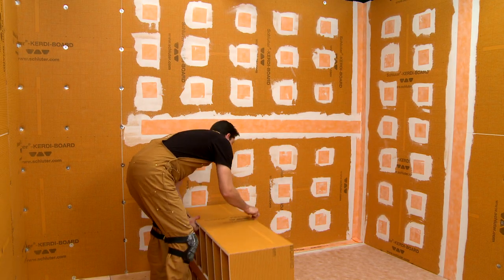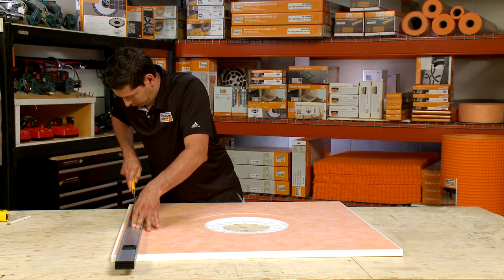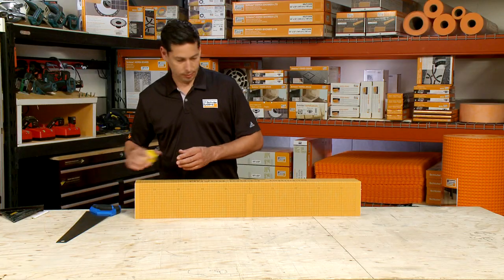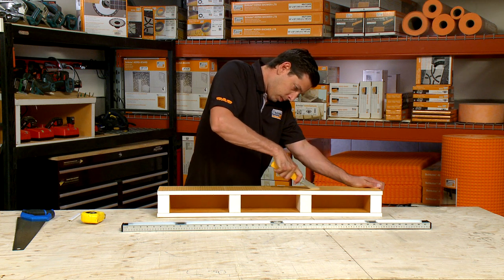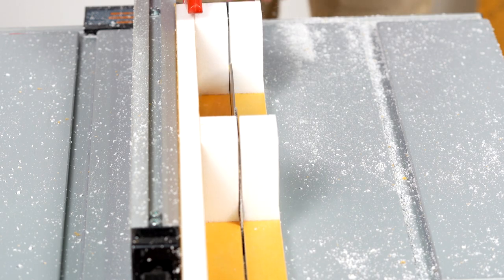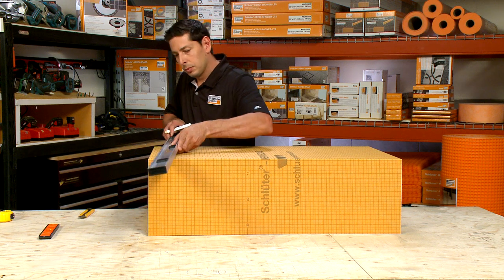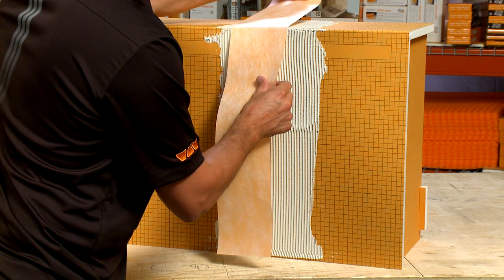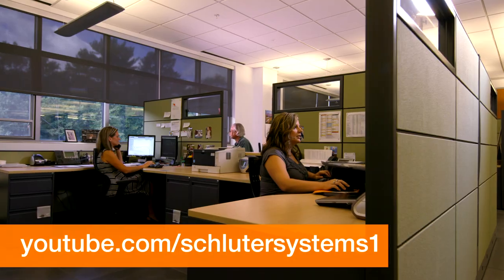How to Cut and Extend Trays, Curbs & Benches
Schluter®-Systems offers several pre-fabricated shower substrates that can be integrated into the Schluter®-Shower System.  In this video, we will show you how to cut and extend the various prefabricated substrates!

The KERDI-SHOWER trays, KERDI-BOARD-SC shower curbs, and KERDI-BOARD-SB shower benches provide a lightweight, easy to install alternative to mortar and other building materials. These pre-fabricated substrates can easily be cut to size or extended to fit almost any shower application.

Licensor's Author Username: TimMcMorris
Licensee: Schluter Systems
Item Title: On Top Of The World
Item ID: 1557633
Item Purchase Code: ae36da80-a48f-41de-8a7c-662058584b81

Licensor's Author Username: Harmony-Music
Licensee: Schluter Systems
Item Title: Business Advertising Presentation
Item ID: 24561574
Item Purchase Code: e8e799bd-298d-4851-94b4-4623ddd34ff4